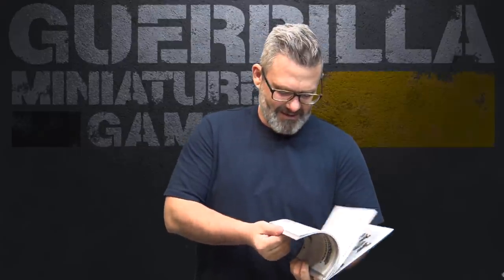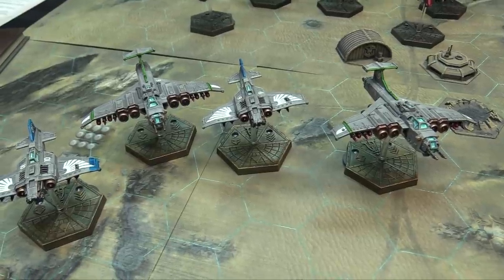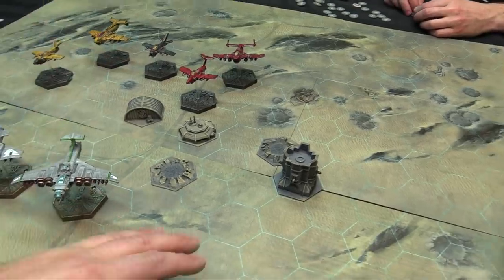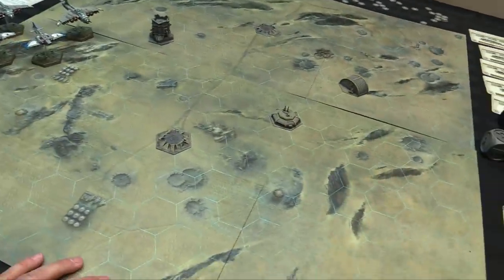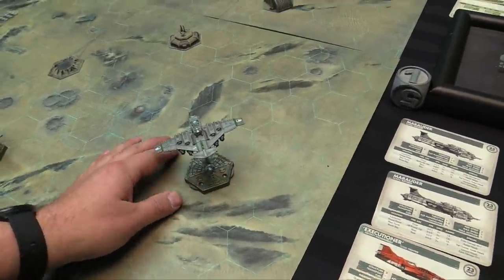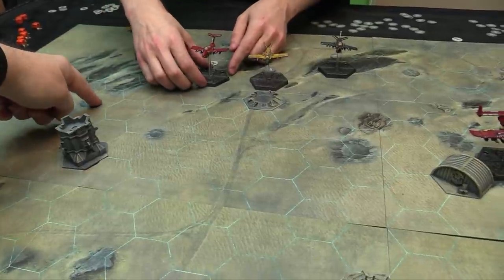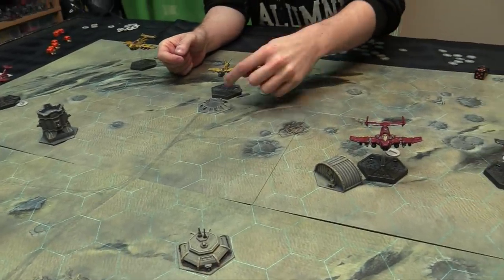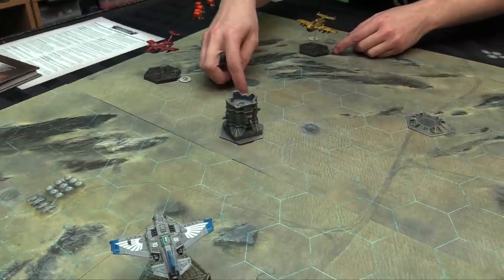Aeronautica Imperialis: Orks vs. Imperial Navy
Nik has painted up his Air Waaagh to face down the Phantine Air Corps as we try out 100pts of the new Matched Play rules from the Companion!